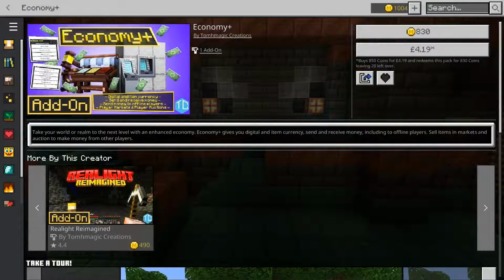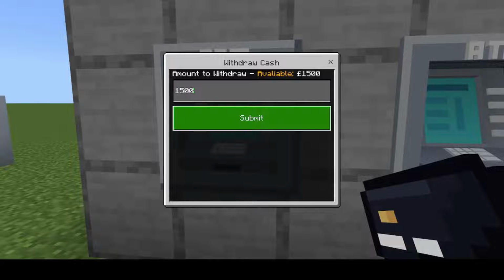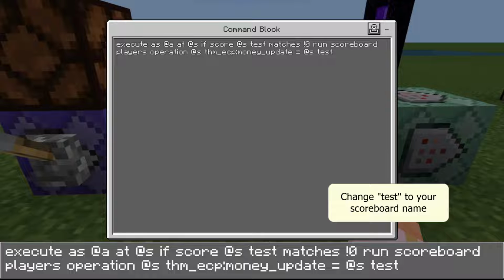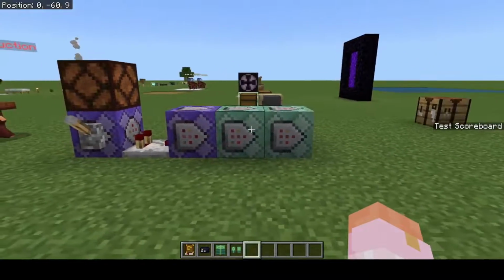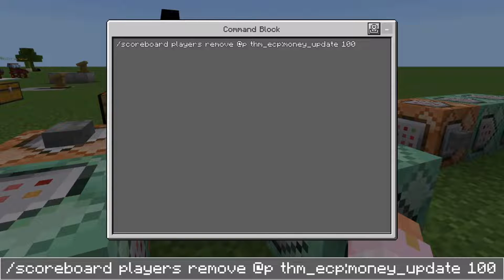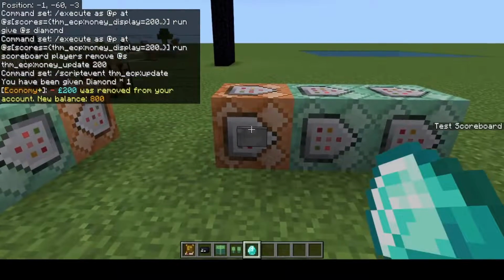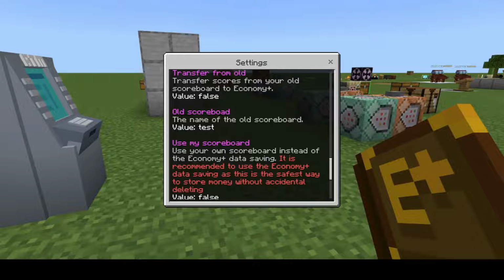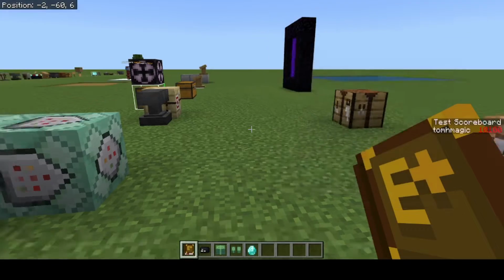Economy+ | Minecraft Marketplace Addon | Integration Tutorial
A tutorial to help understand integrating your current economy scores into Economy+ Addon + showcasing a few new features ready for the next update.

If you have feedback or want to discuss and suggest ideas, or just need help with the addon, please join my on my discord

TIMESTAMPS
00:00 Intro
02:00 Transfering from your scoreboard to Economy+
07:20 Integrating Economy+ into your systems
10:55 New features
15:02 Outro